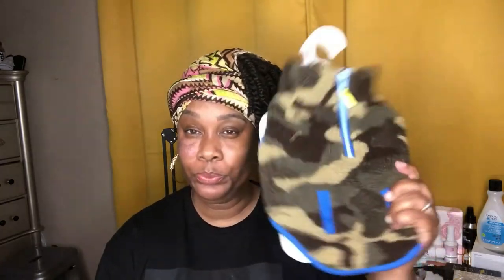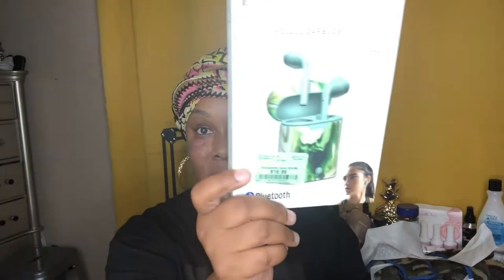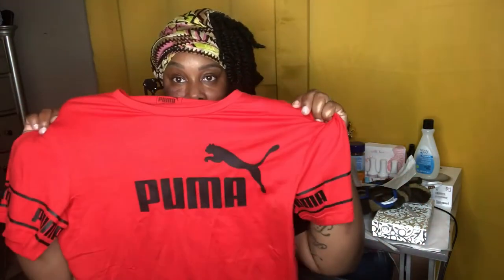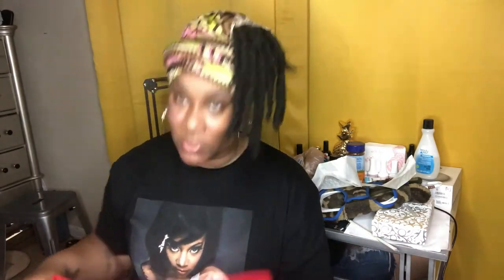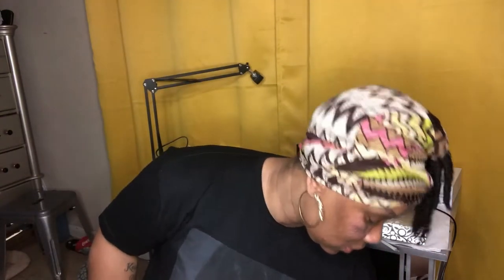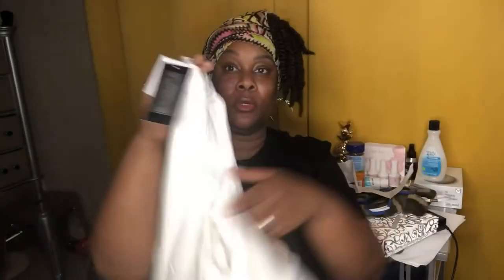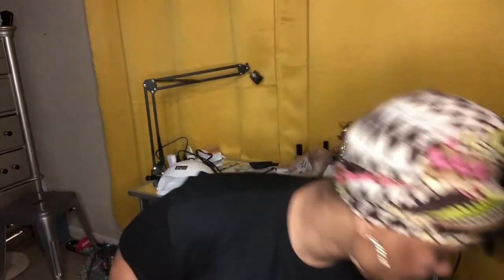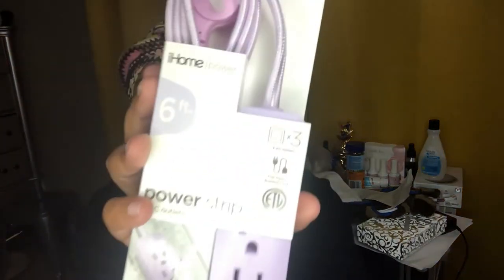Burlington & Petsmart Haul